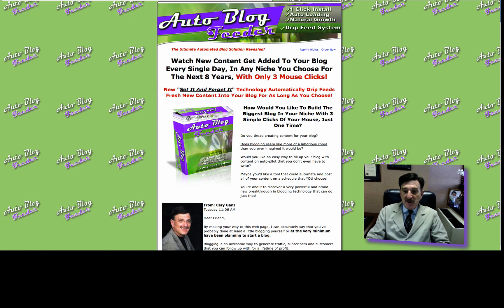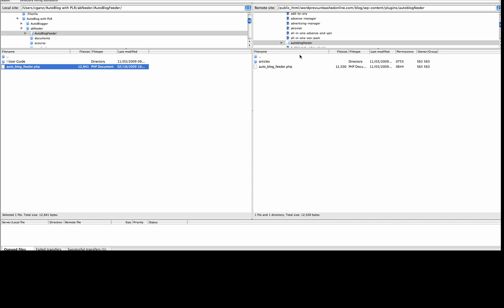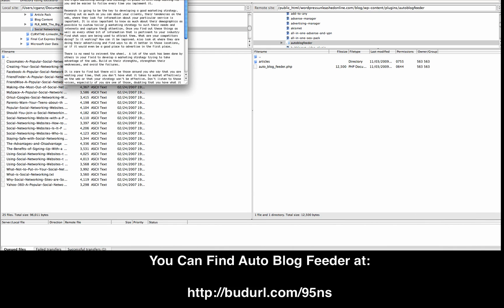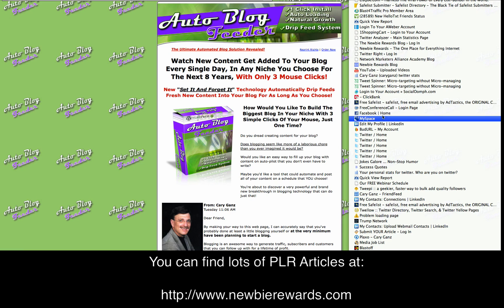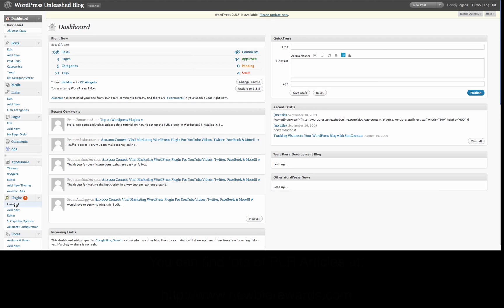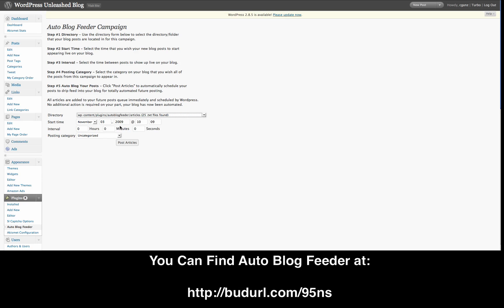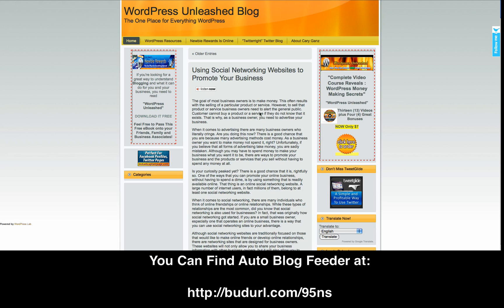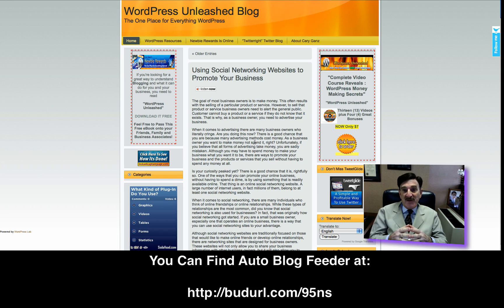WordPress Plug-in of the Day - Auto Blog Feeder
When blogging, its all about content. Adding content to your blog can be a daunting and time consuming task which usually ends up in a dull boring blog. This has all been changed with Auto Blog Feeder.